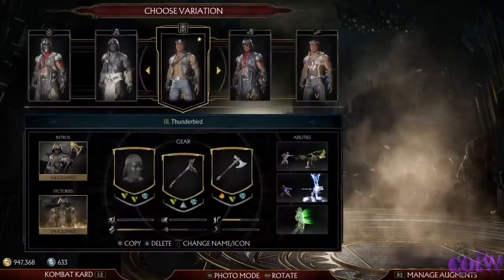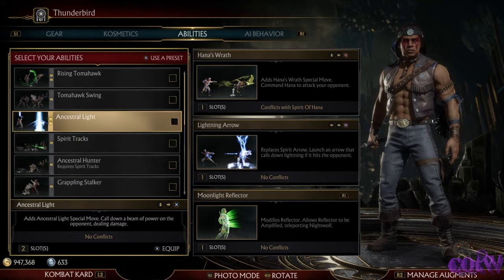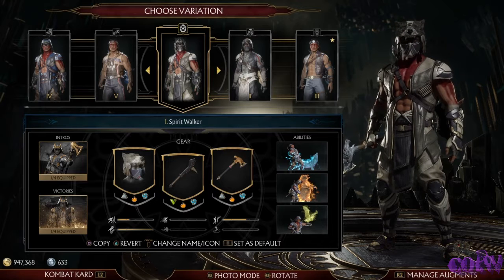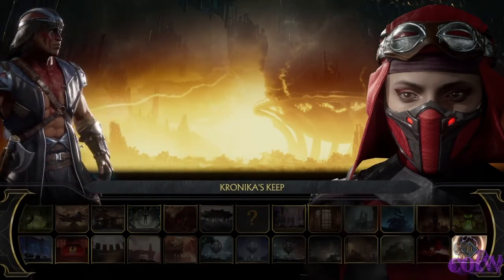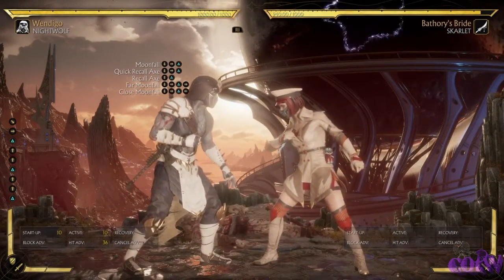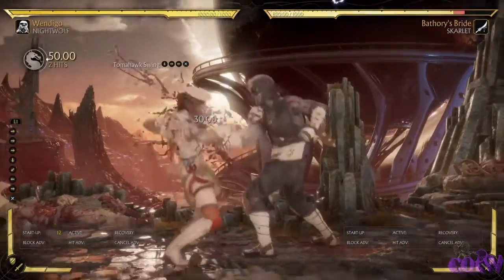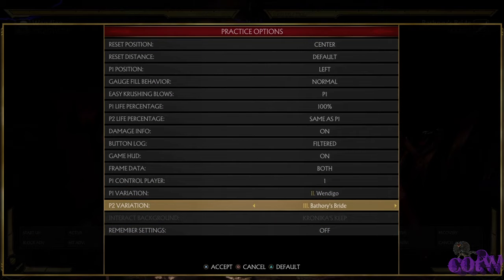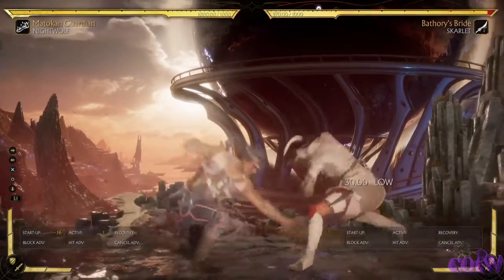Kombat Tweaks: Nightwolf